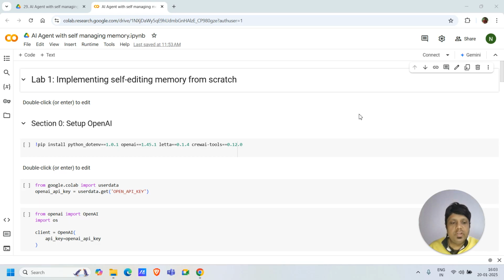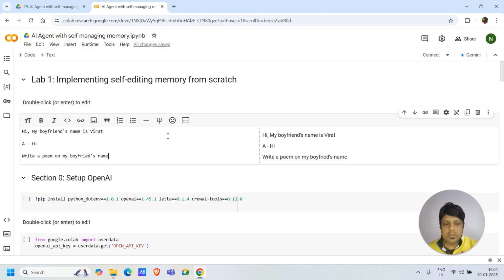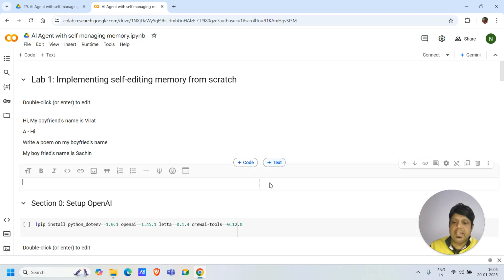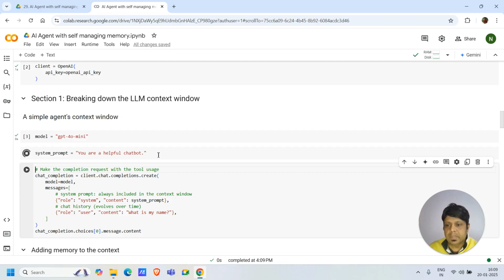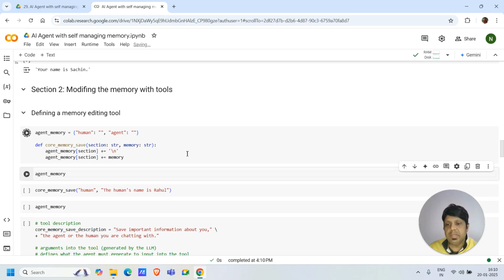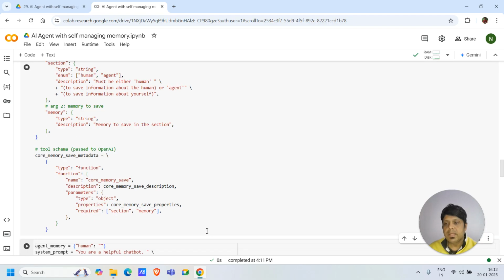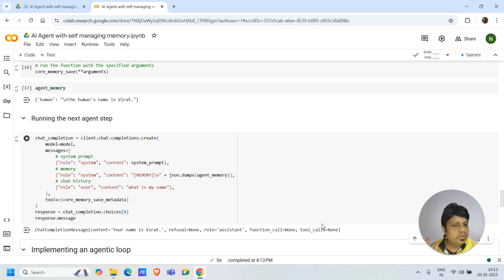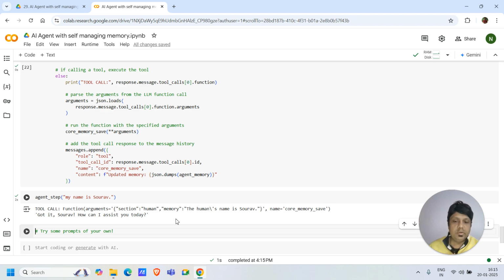AI Agent with self-managing memory using Letta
The challenge with AI agents is that they do not have a persistent memory. We have to manage their memory explicitly.

What if AI Agents can manage/ edit their own memory. In this video, we will talk about exactly the same.

By the end of this video, you'll know how to make an AI agent that can not only remember but also update and manage its memory like a pro!

📌 Highlights:

Understand how AI handles user inputs across conversations.
Learn to create a "memory" space for your AI agent.
Implement tools for memory editing and management.
Example code walkthrough to make it practical and easy to follow.

About "AI ML etc."
 We've reimagined AI education for senior IT professionals and built AI, Generative AI and AI Agent courses specifically for them.

If you want to learn AI+LLM through instructor-led coaching then check out the details

**YouTube Chapters:**

0:00 - **Introduction**
0:17 - **Challenges in AI Memory Management**
2:43 - **Solution: Enabling Persistent Memory for AI**
3:46 - **Setting Up Dependencies**
4:51 - **Adding Memory to the AI Agent**
5:39 - **Editing AI Memory**
7:19 - **Demonstrating AI Memory Updates**
8:47 - **Implementing an Agent Loop**
🔗 Use these chapters to jump to specific sections in the video and learn at your pace!